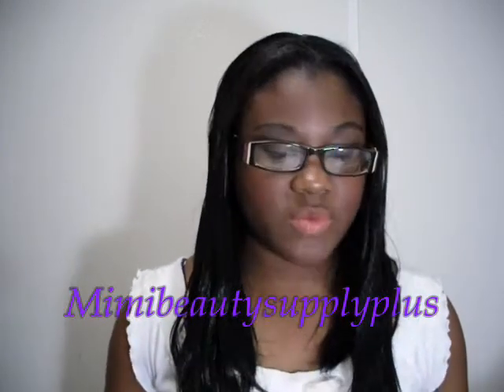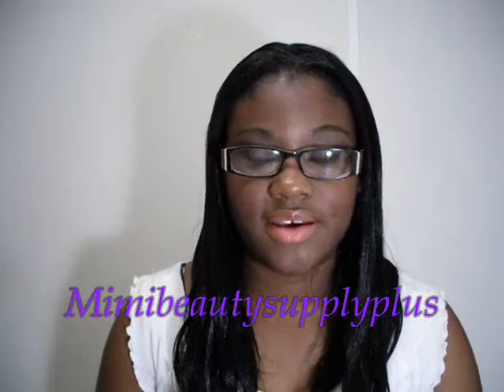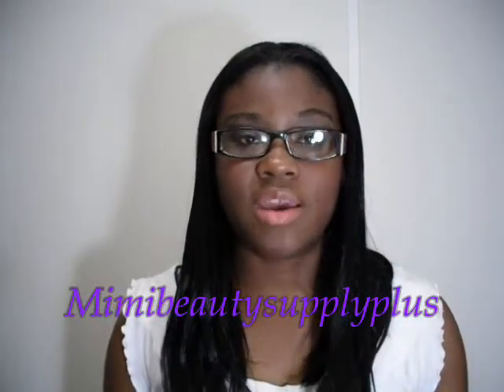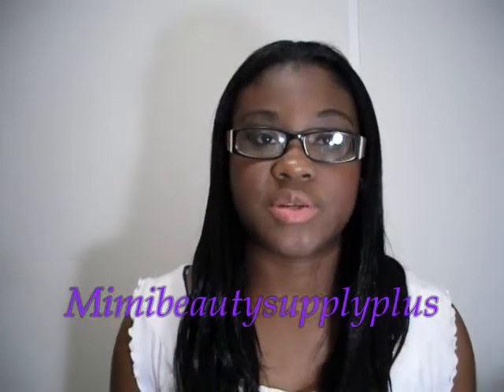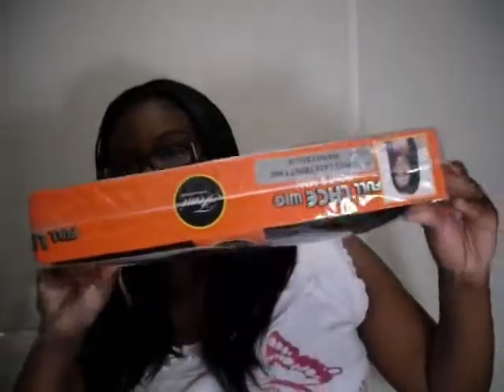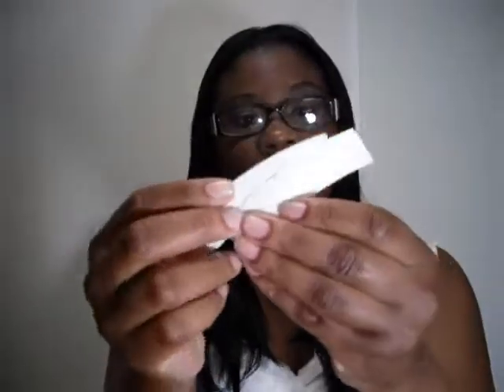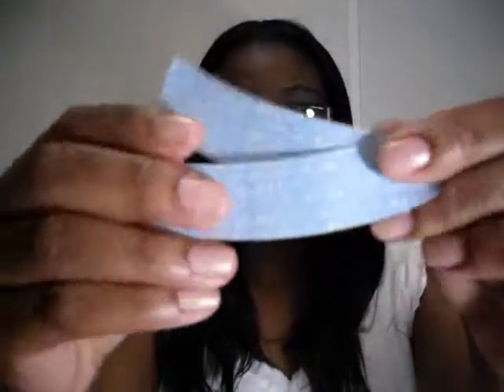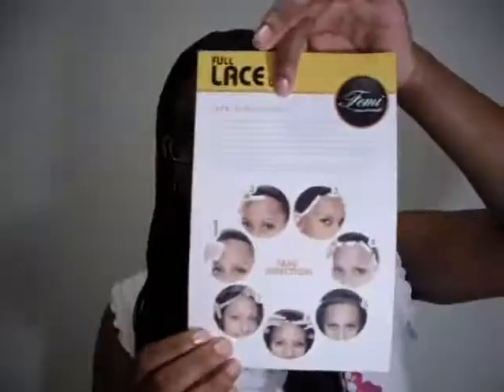Trinity Full Lace Front wig Review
LINKS:
Ebay Store:

Trinity Wig in 1B/30: